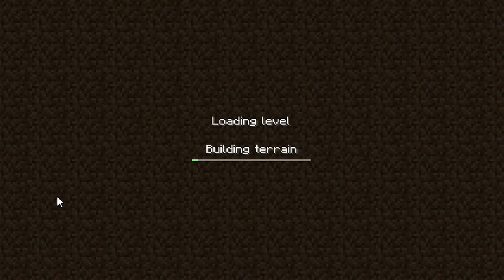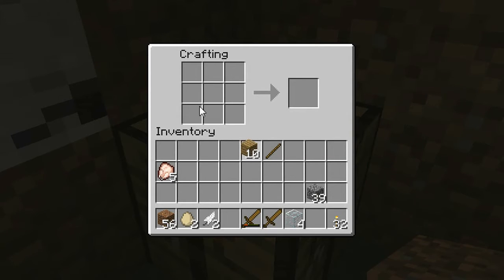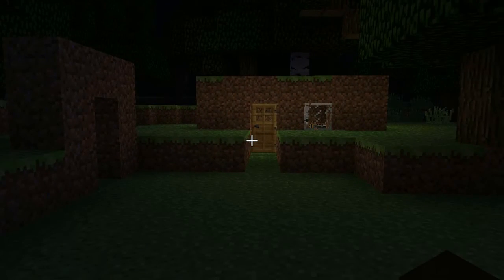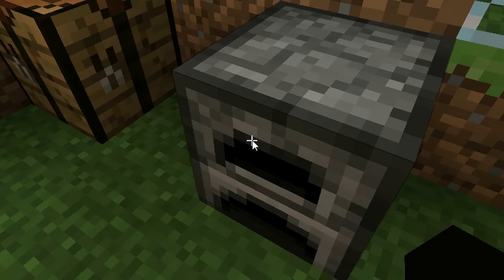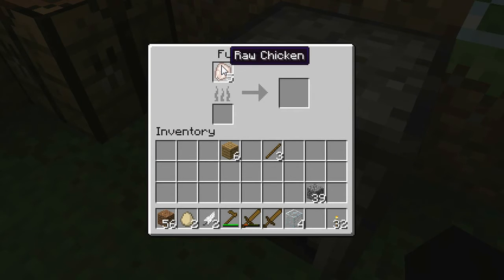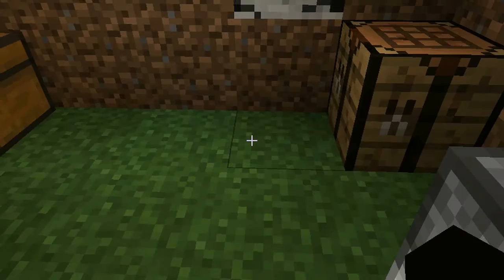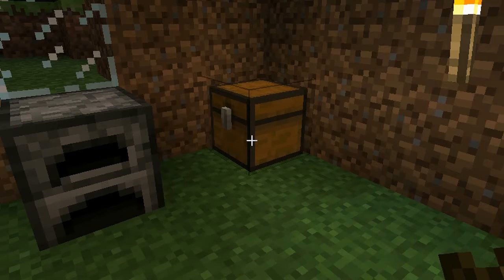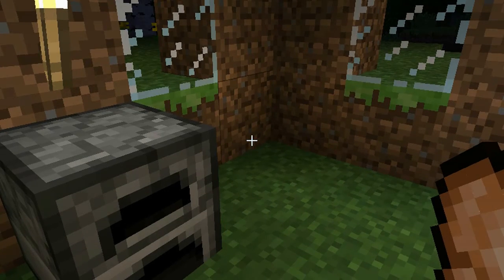minecraft the meaning the life (episode 3)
tools for farming and cooking